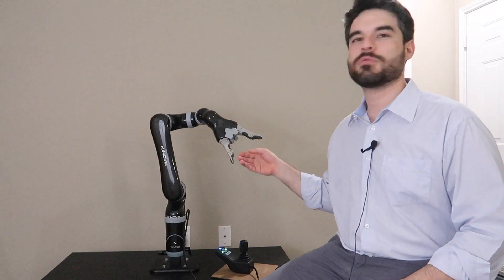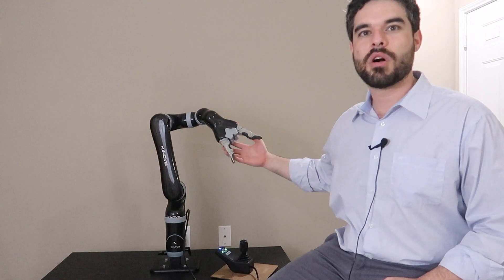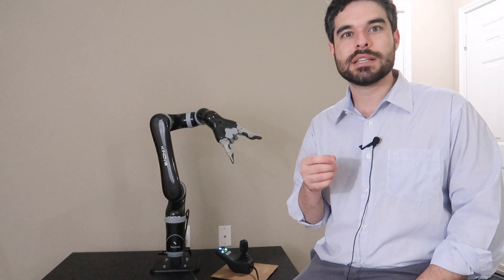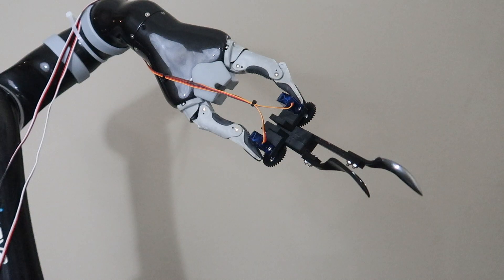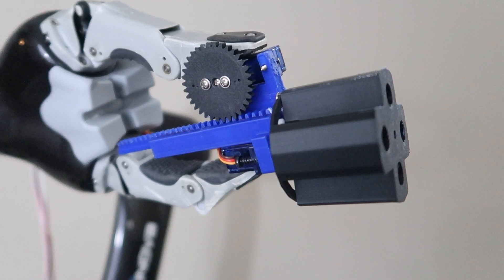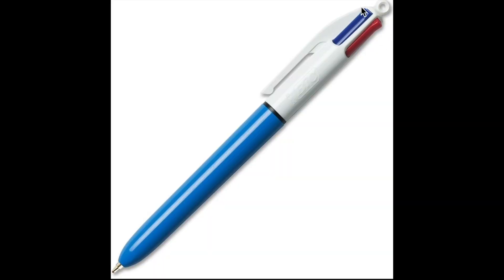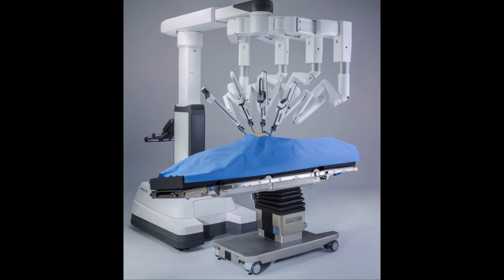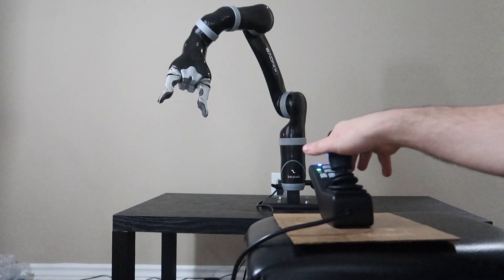Kinova Multiple End Effector Tool Concept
In this video I demonstrate a concept I've been thinking about lately for multiple end effector tools for Robotic applications.  There are many cool uses for this including self feeding robots, manufacturing line robotic arms, and even ways of improving robot assisted surgery.

Thank again to Kinova for lending me this amazing Mico Robot Arm.  It is an amazing arm and I highly recommend you try it.